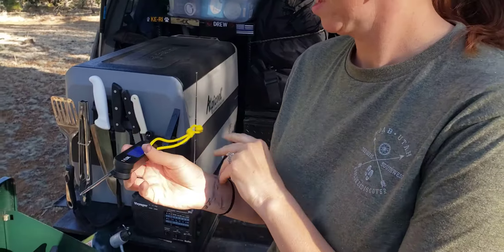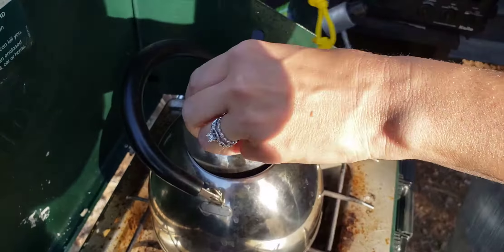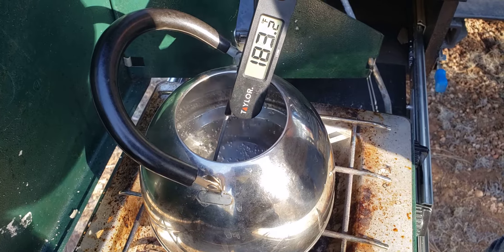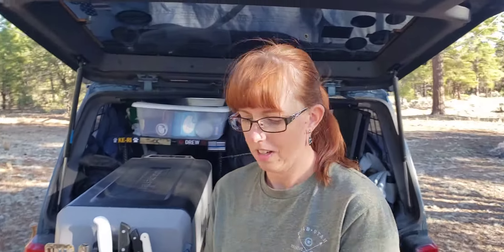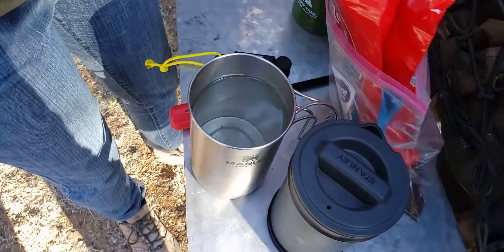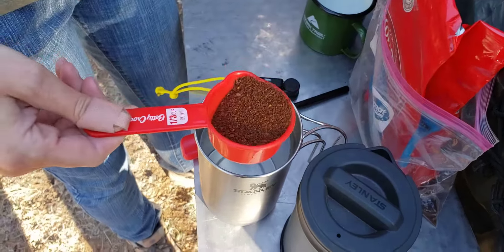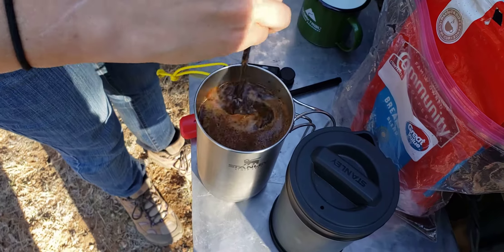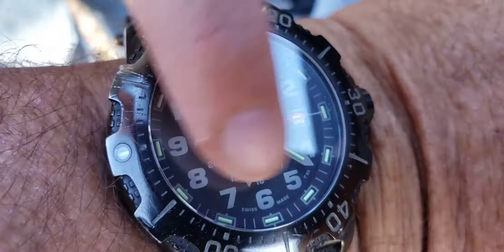Grand Canyon Coffee Pt 2: the stirring stick